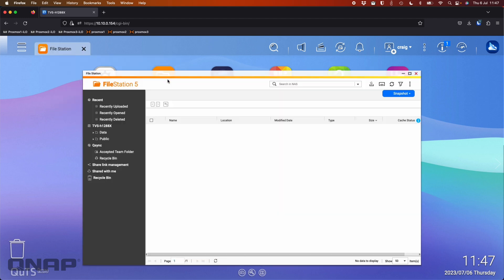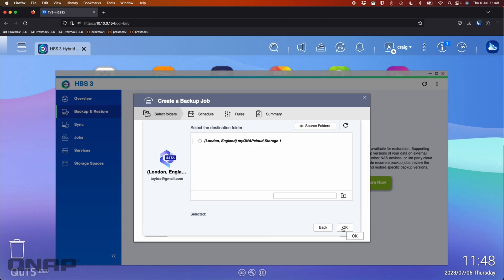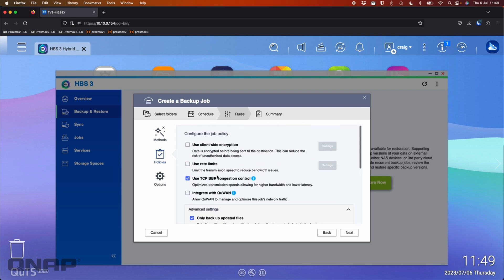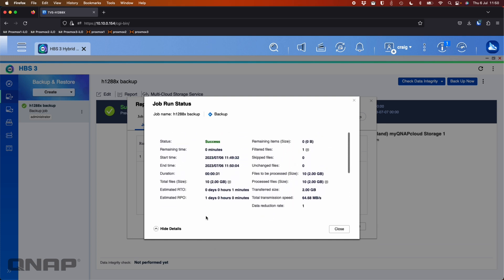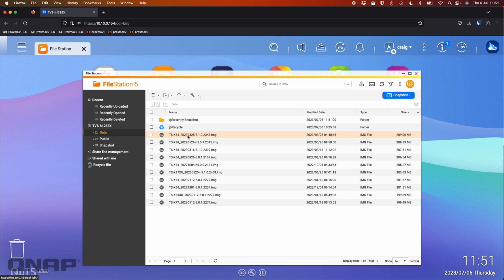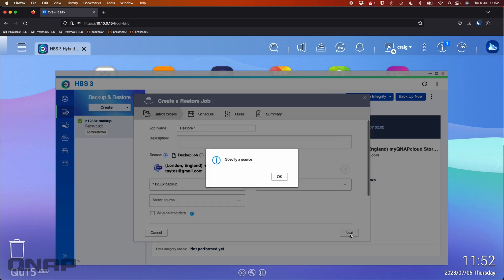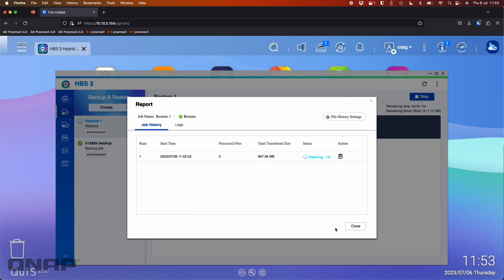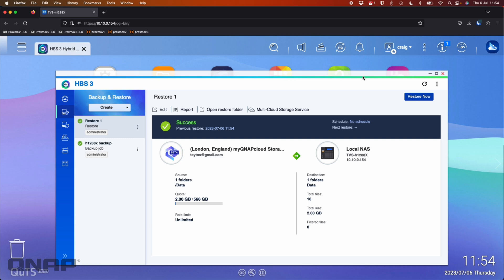HOW To RESTORE Your DATA from the Cloud to Your QNAP NAS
Hybrid Backup Sync performs them all. Backup, recover and sync data to/from local storage, cloud services or remote servers that use RTRR, Rsync, FTP, WebDAV, and CIFS/SMB protocols.

QNAP’s unique QuDedup technology supports block-level data deduplication and encryption at the source to reduce backup data size. By completing backup/recovery jobs quicker and with optimized bandwidth, businesses achieve the best RPO and RTO. When tested with a virtualization solution, QuDedup reduced the backup size by 75%.

After backing up deduped, encrypted or compressed data to a QNAP NAS, remote server or cloud storage, the QuDedup Extract Tool or QENC Decrypter utility allows users to recover and view them on Windows, Ubuntu, or macOS computers.

By supporting the TCP BBR algorithm for congestion control, businesses that use hybrid storage can back up or sync their NAS-based files to the cloud with higher transfer speeds.

For first-time large cloud data migration, hardware appliances from cloud service providers can be used to quickly move terabytes of data. Hybrid Backup Sync provides the relink function to establish a link between the on-premises original and the cloud copy, so you can continue incremental backup or synchronization tasks.

When the local NAS starts a backup job, a remote NAS can automatically start secondary backup, sync, or restore jobs. All you need is to set the backup process on each NAS, then multiple NAS can automatically complete all job flows.

QNAP’s full suite of backup & data protection solutions
Lifetime, license-free and comprehensive solutions for virtually all data protection requirements. Discover an array of apps and utilities for total backup planning, including:

Boxafe – Google Workspace /Microsoft 365 SaaS backup

Hyper Data Protector – VMware vSphere/Microsoft Hyper-V VM backup

Hybrid Backup Sync – QNAP NAS/file server/macOS backup

NetBak Replicator – Windows backup

Snapshot – QNAP NAS protection/backup